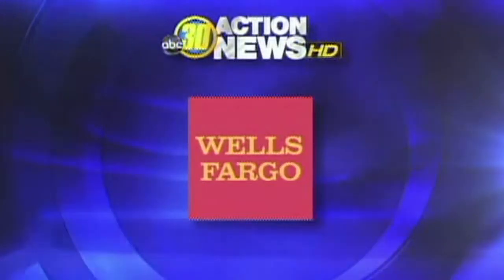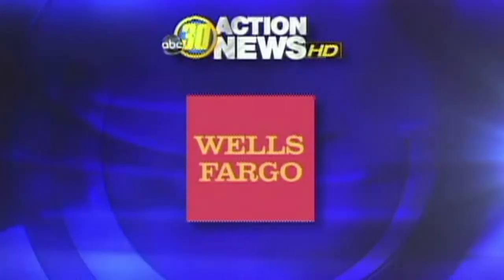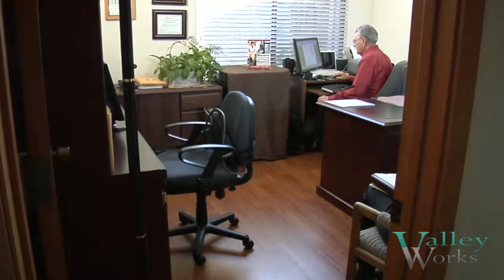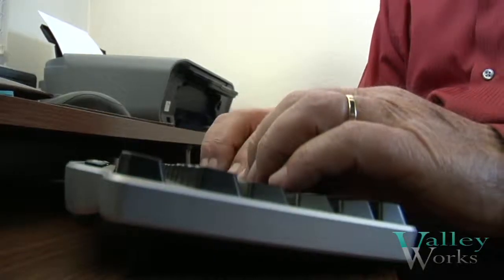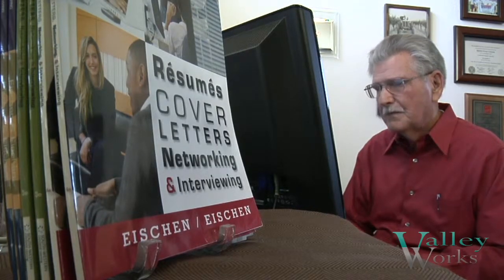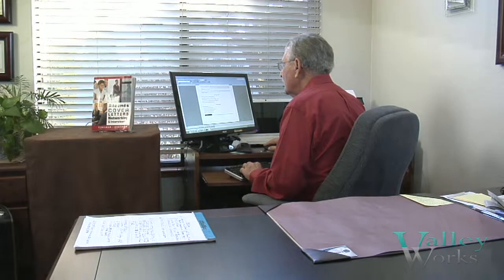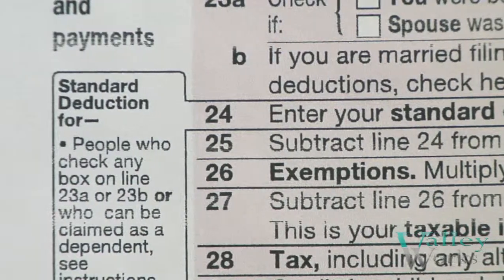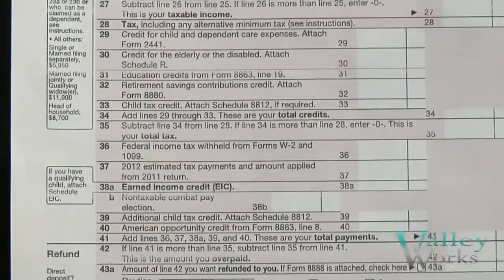Tips for tax time that every self-employed person should know.